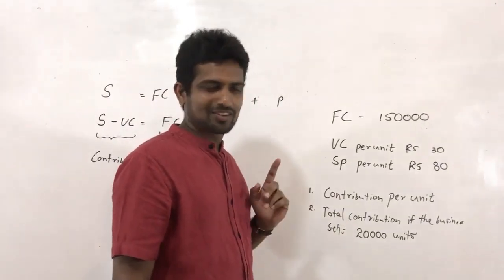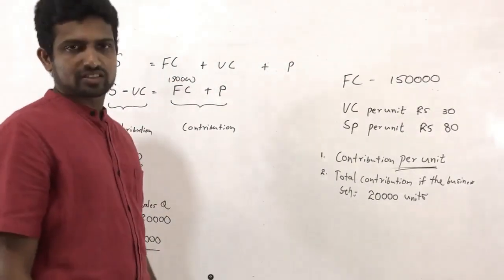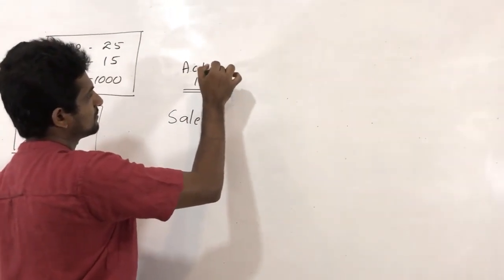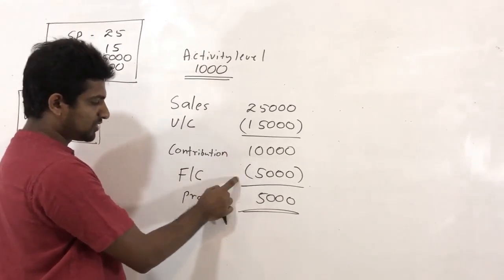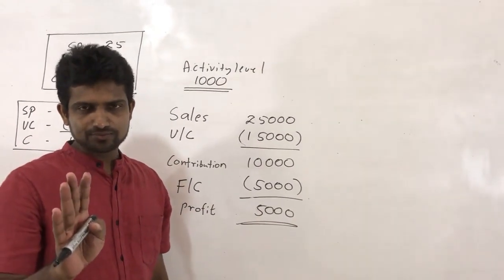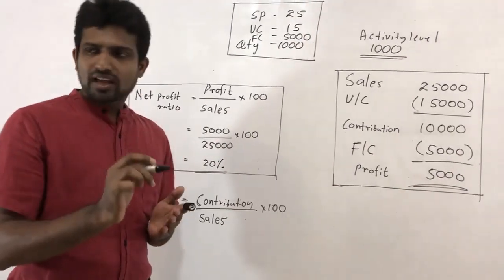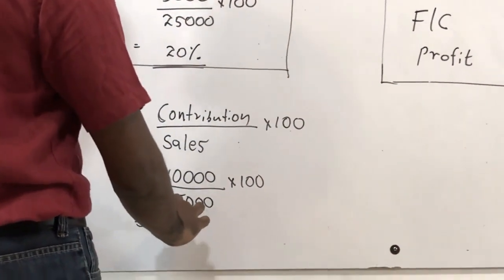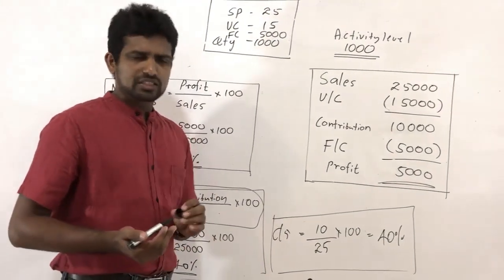CVP Analysis - Part 3 | 2020 A/L Accounting (English Medium)